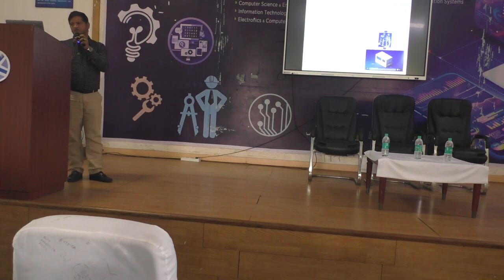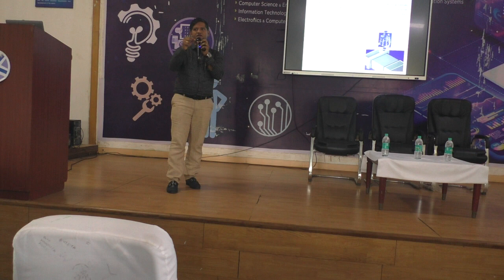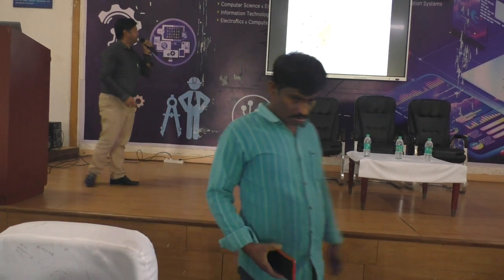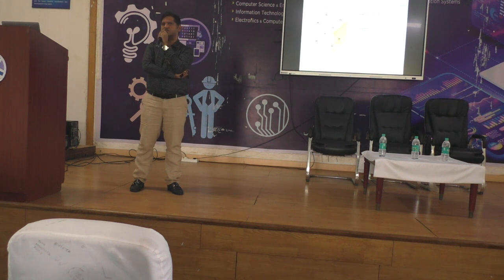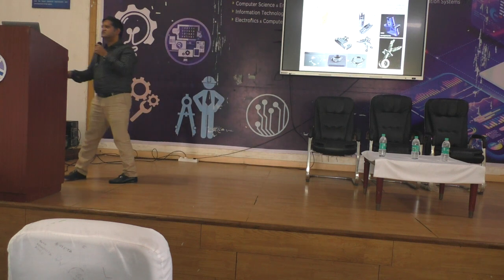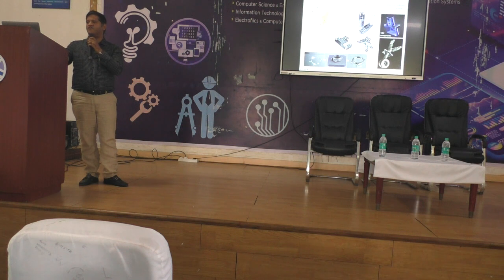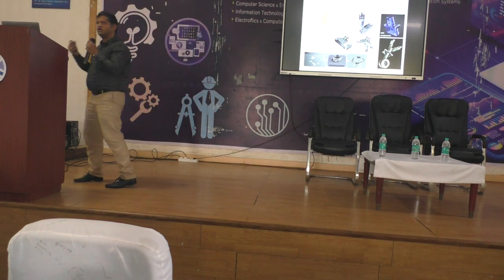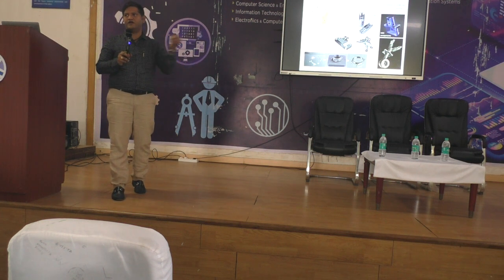Dr D Venkata Kiran